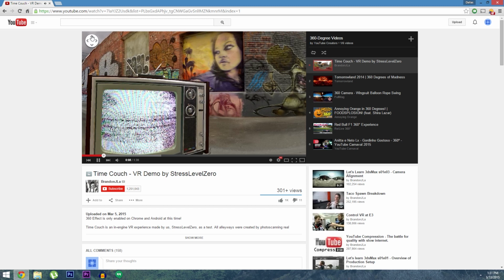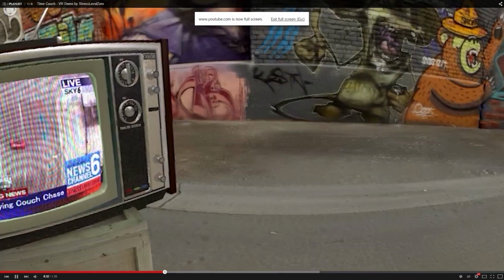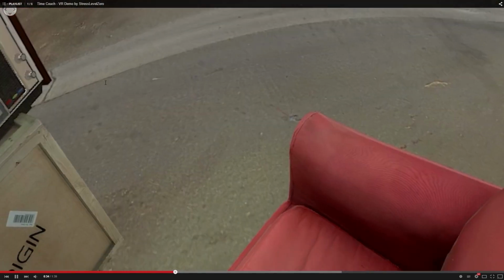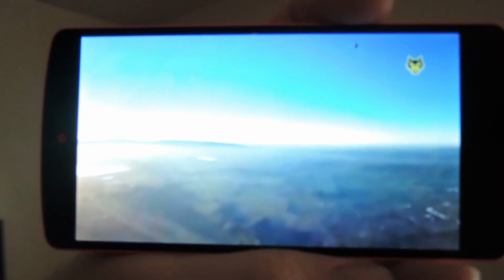YouTube Debuts 360-Degree Virtual Reality Videos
YouTube's New 360-Degree Video Service Is Now Live [Demo]

In this video, I'll be demonstrating YouTube's new 360-degree video feature. Users can now upload content with 360 degrees of viewing angles, and viewers can experience it all in virtual reality. For now, viewing these videos requires the Chrome browser or an Android device, and all software must be fully updated.

For links to 360-degree videos and more information, check out the full tutorial over on Gadget Hacks.